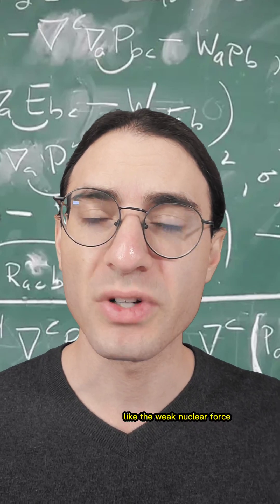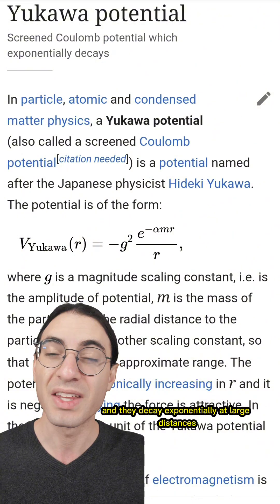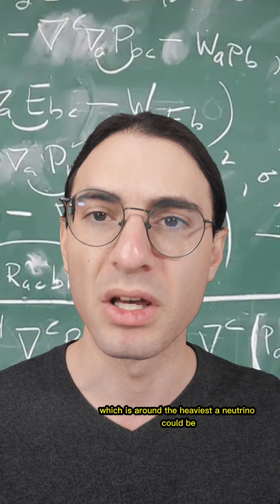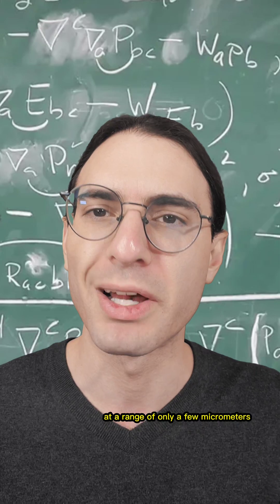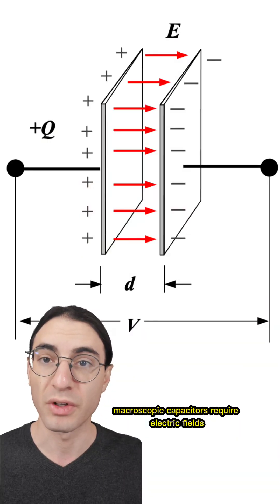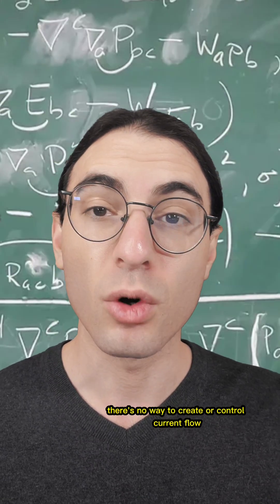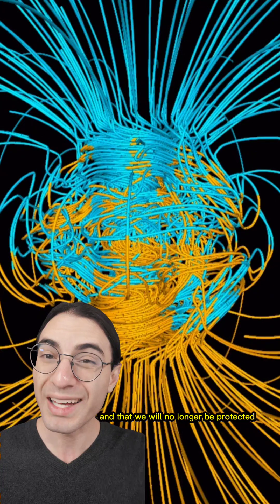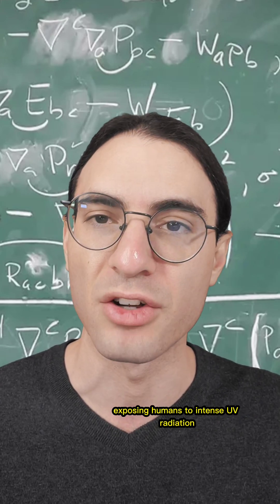What if photons had mass?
Lots of folks requested this video after the last genie video, so here we are! The answer is not great.